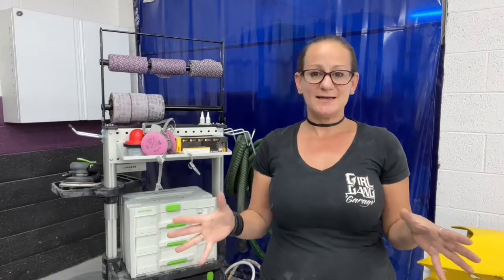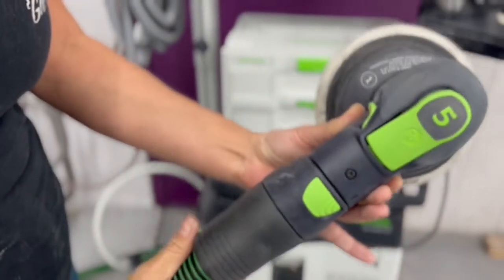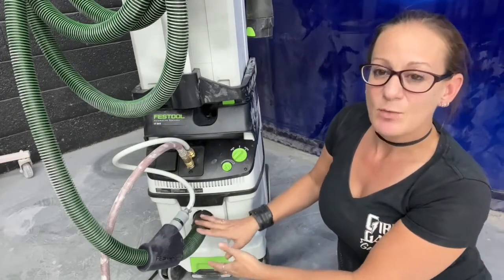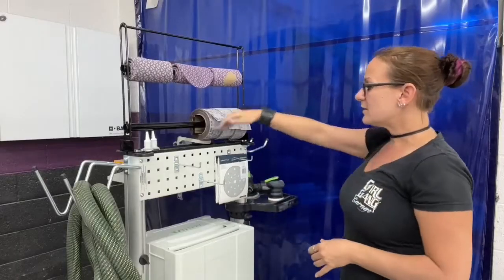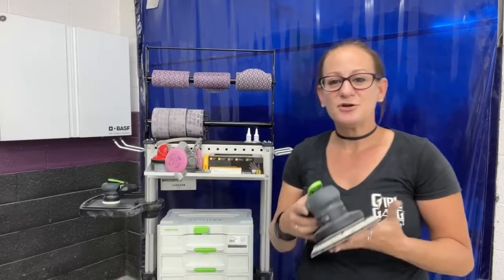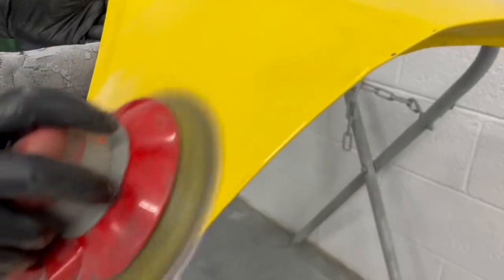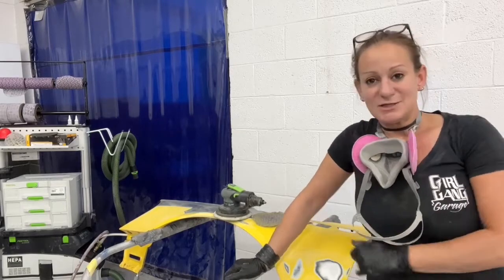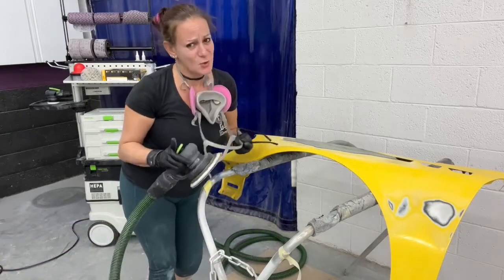Putting 3M™ Cubitron™ II Net Abrasives and Festool CleanTec Dust Extractor system to the test!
Having just completed a HUGE restoration at the shop with women coming from all over to participate - the shop is CONSTANTLY a mess.  Body filler dust is a never ending battle, especially in a shop like mine with no prep deck and no dust extraction system. So I was really excited to have an opportunity to try out the new 3M™ Cubitron™ II Net Abrasives and the Festool Dust Extractor system.

In this video I give a pretty in depth review and put it and the 3M Cubitron II Net Abrasives to the test in a demo.  Demo starts at 10:13 if you want to skip ahead - but you’ll miss out on all sorts of great info, and a bit of pure ridiculousness from me. Make sure to watch till the end for even more ridiculousness in my outtakes!

For those of you wondering, it’s the Festool CleanTec Dust Extractor model CT36E and 3M™ Cubitron™ II Net Abrasives and 3M™ Hookit™ Dust Extraction Flexible Sanding Blocks. Loved checking them out because with these net abrasives I no longer have to compromise between peak performance and dust extraction.